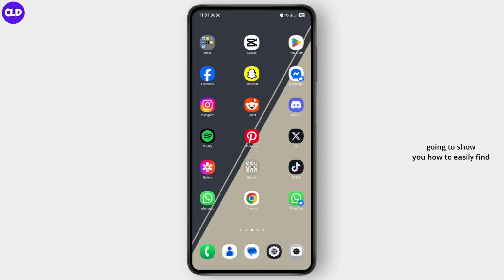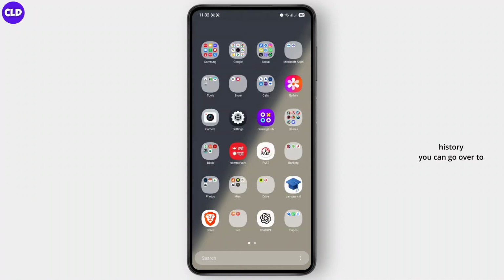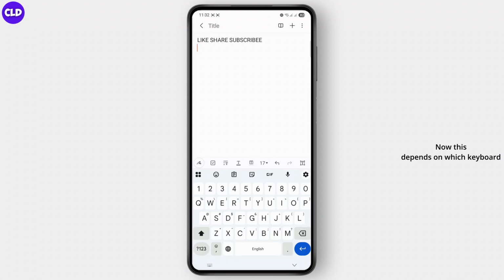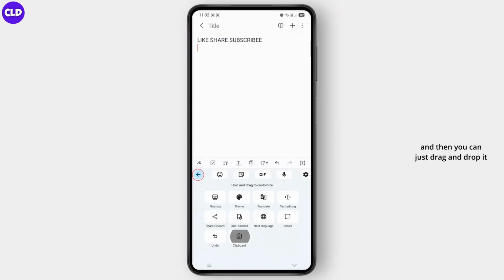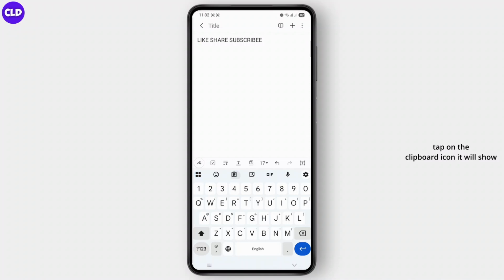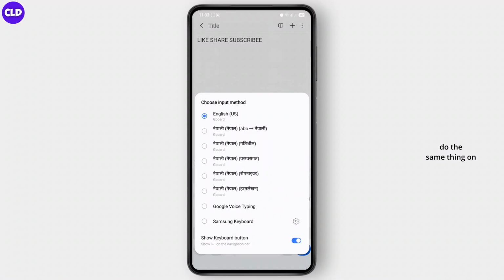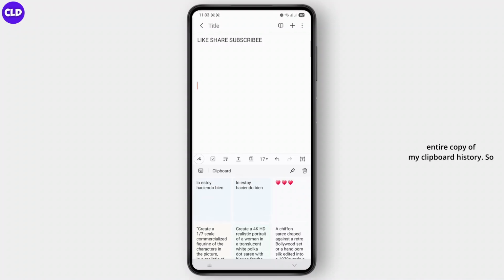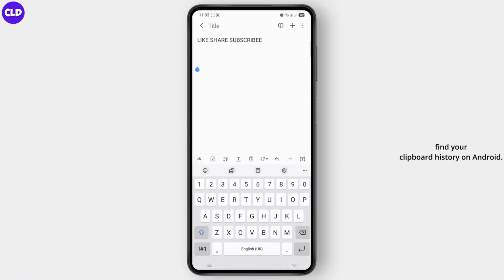How to Find Clipboard History on Android?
Want to find clipboard history on your Android phone? This video will guide you through the steps on how to find clipboard history on Android quickly and easily. Whether you're asking, "How do I check clipboard history on Android?" or need help locating copied text, this tutorial has you covered. Learn how to access clipboard history and manage copied items on your device. Watch now to see how you can find clipboard history on Android today!

Timestamps:
00:00 How to Find Clipboard History on Android
00:06 How Do I Check Clipboard History on Android?

Keywords: How to find clipboard history on Android check clipboard on Android access clipboard Android Android clipboard history